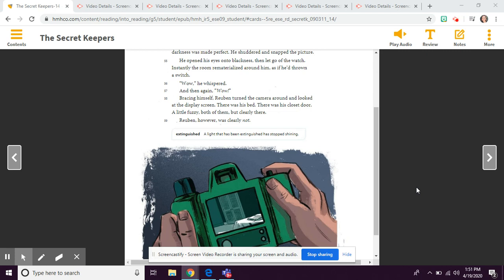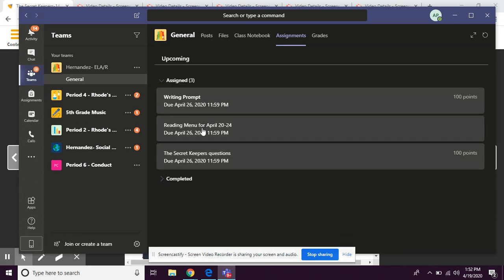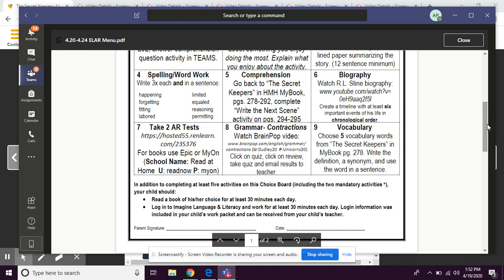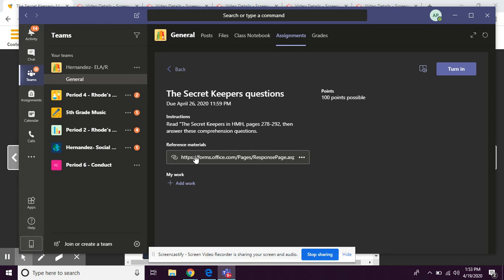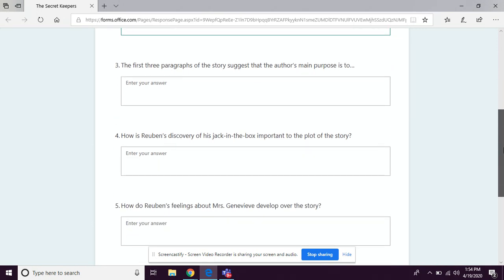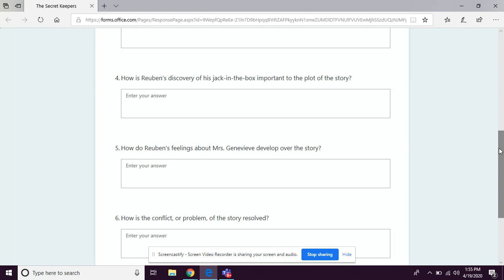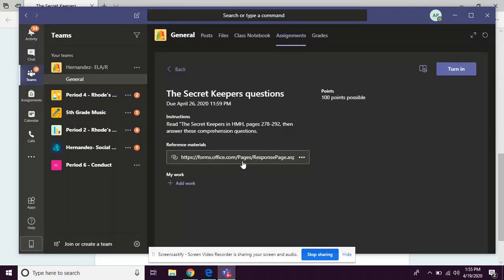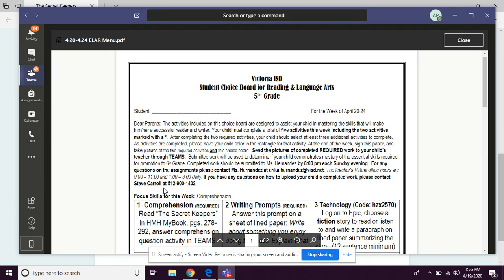Assignment and Microsoft Teams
Here is an explanation of this week's assignment and also how to access it and turn it in using Microsoft Teams.